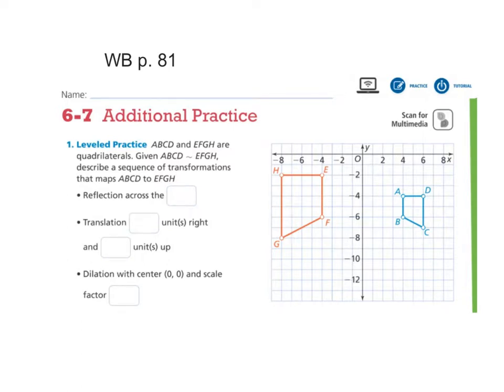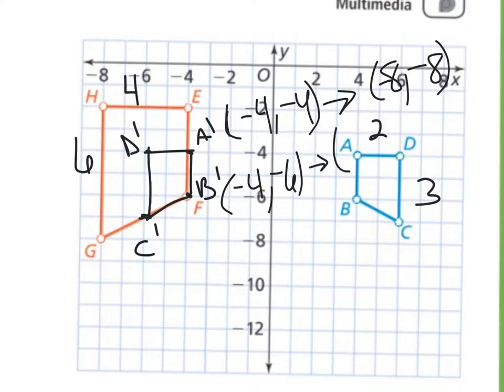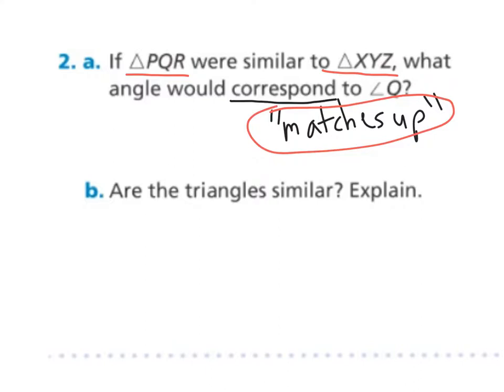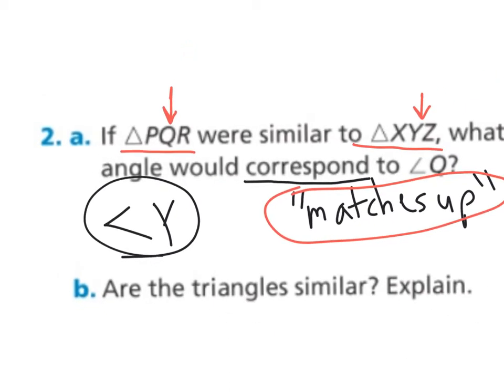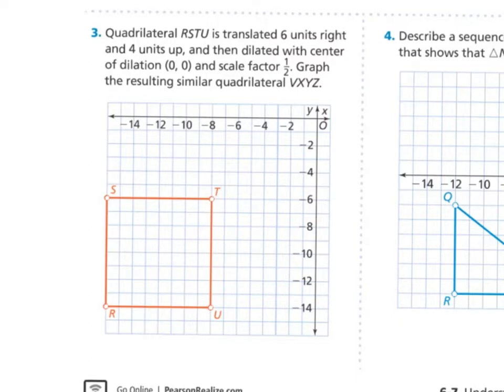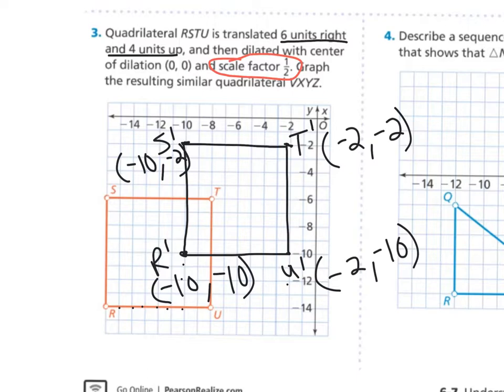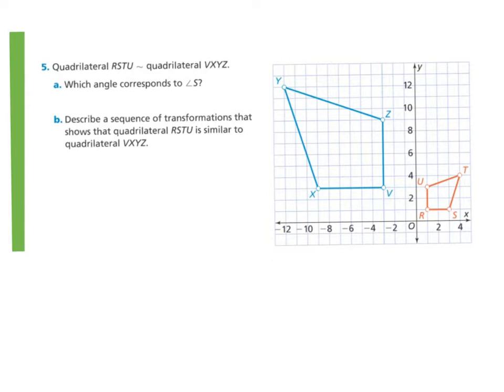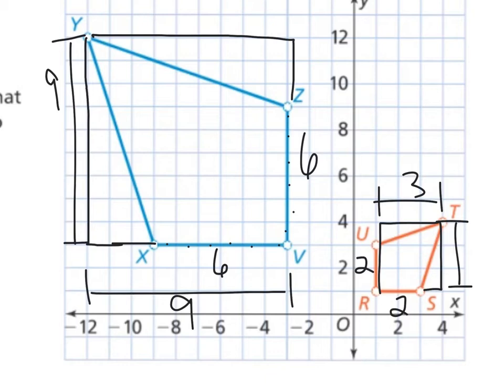(WB only) Pre-Alg. Pearson 6-7 Similar Figures ‬